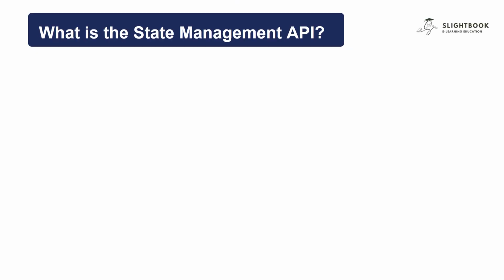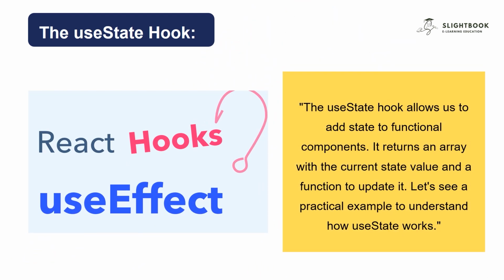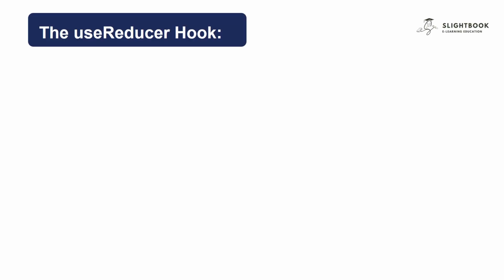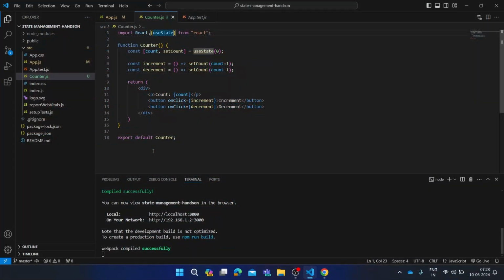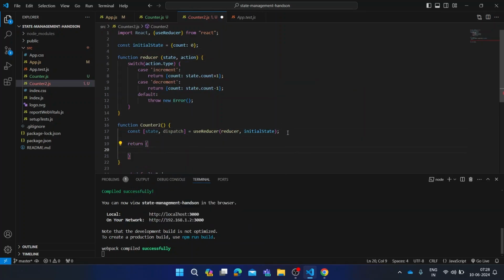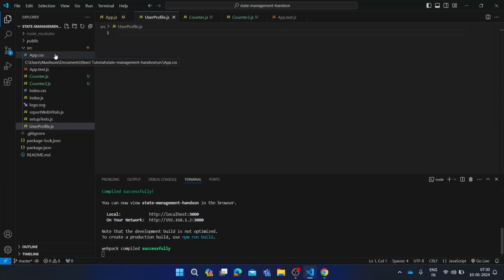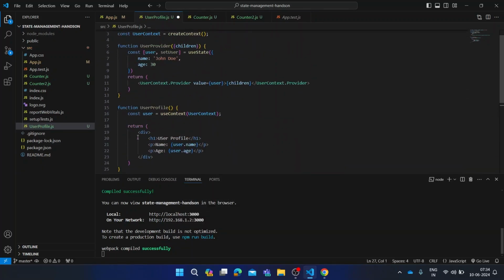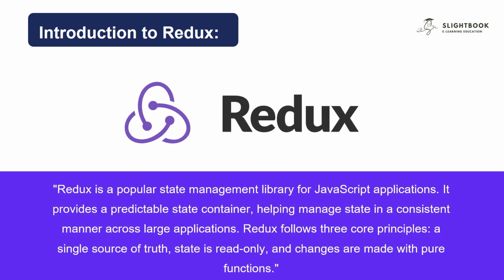16. ReactJS Tutorial - State Management API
ReactJS Tutorial: State Management API | Master Advanced State Management Techniques

Welcome to our comprehensive ReactJS tutorial on the State Management API. In this video, you'll learn advanced techniques for managing state in complex React applications. We'll cover both built-in solutions and powerful third-party libraries to enhance your state management capabilities.

📌 What You'll Learn:
Introduction to State Management API: Understand the purpose and importance of state management in React.

Built-in State Management Hooks: Dive into useState, useReducer, and useContext to manage state effectively.

Practical Examples: Follow along with hands-on coding examples to solidify your understanding.

Third-Party Libraries: Explore Redux and MobX for advanced state management solutions.

🔍 Key Topics Covered:
State management fundamentals

Using useState for simple state

Handling complex state with useReducer

Sharing state with the Context API

Advanced state management with Redux

Simple and scalable state with MobX

Chapters:
0:00 Introduction 2:00 What is the State Management API? 4:30 Built-in State Management Hooks 7:15 Practical Examples with useState 10:00 Managing Complex State with useReducer 12:45 Sharing State using the Context API 15:30 Third-Party Libraries: Redux 18:00 Advanced State Management with MobX 20:00 Summary

Enhance your ReactJS skills and learn how to manage state efficiently in your applications!